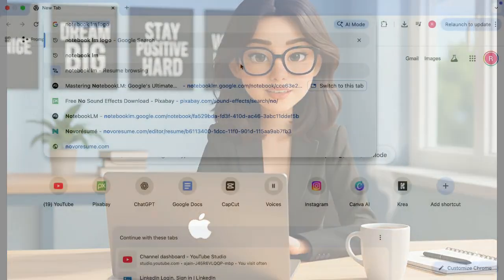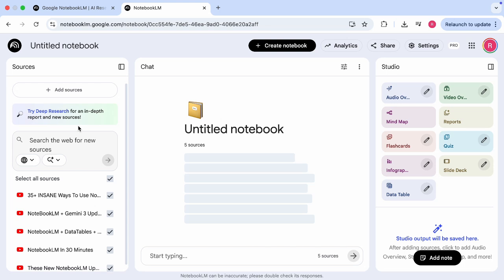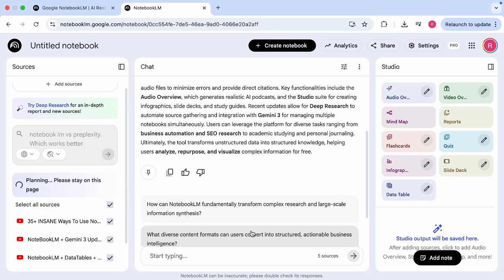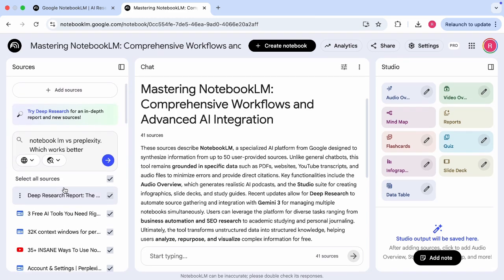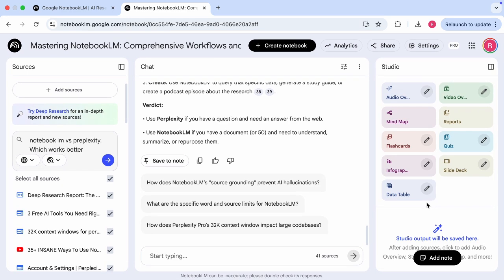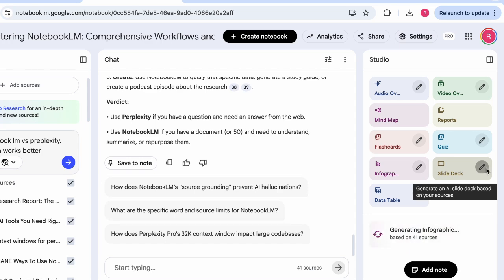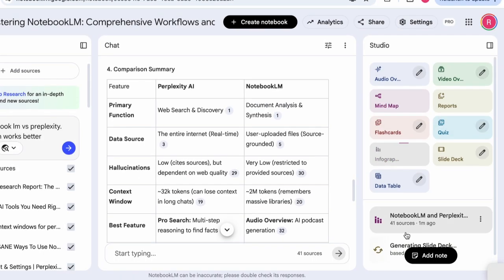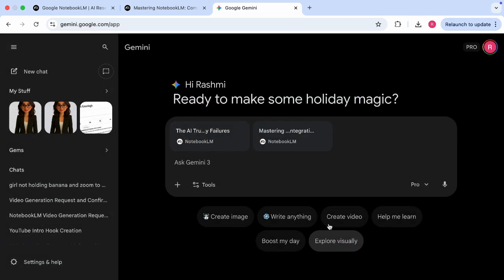Google’s NotebookLM Latest Update Changes Everything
Still drowning in PDFs and research papers? Google just fixed that with NotebookLM's new update, allowing you to have actual conversations with your documents. This powerful tool generates podcasts from your research and connects insights across hundreds of pages in seconds, making it one of the best AI tools for boosting your productivity. Learn how to use NotebookLM to manage information overload and streamline your workflow with conversational AI capabilities.

In this video, I break down:
• What NotebookLM really is (and what it’s not)
• Why it’s different from ChatGPT, Gemini, and Perplexity
• How students, professionals, and researchers are using it daily
• New features like Audio Overview and Slide Deck generation
• Real-world workflows to think faster and work smarter

If you’re overwhelmed by information, struggling to keep up with learning, or looking for an AI tool that actually improves how you think — this video is for you.